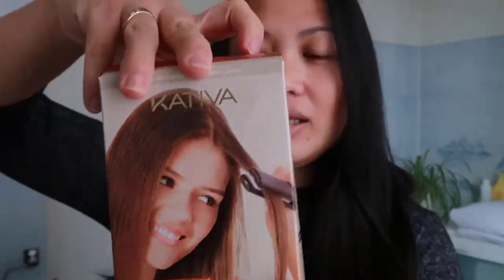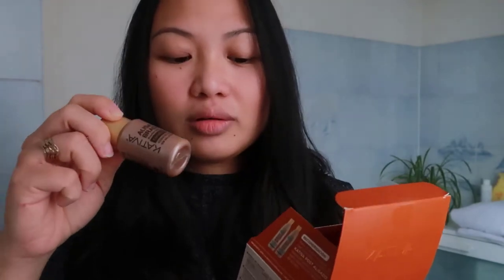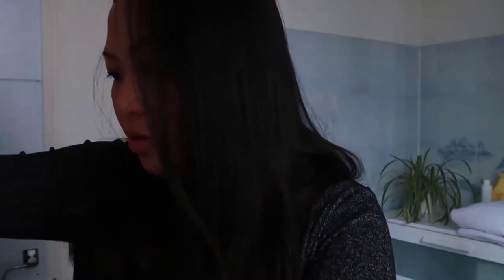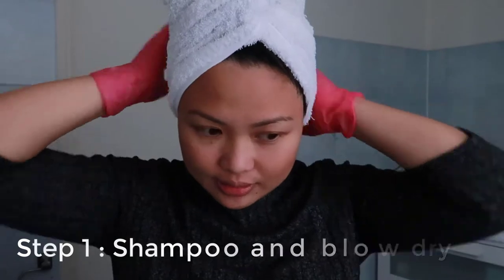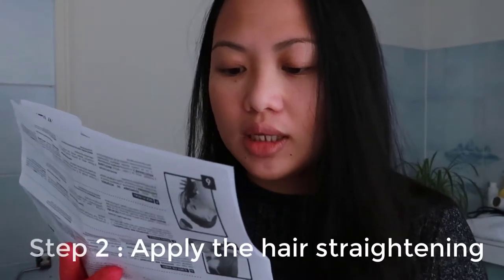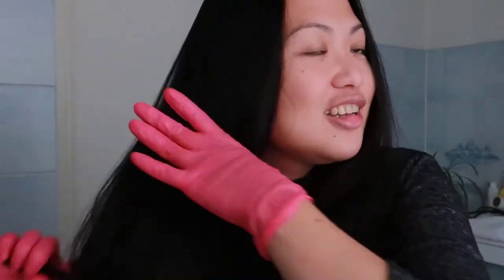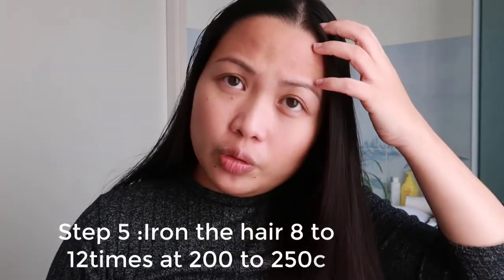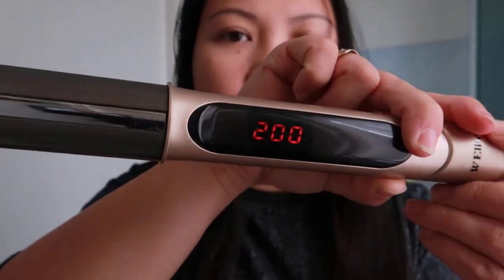Hair rebonding during COVID | DIY rebonding for the first time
Hi Everyone! I tried rebonding my own hair for the first time using KATIVA product. 😀